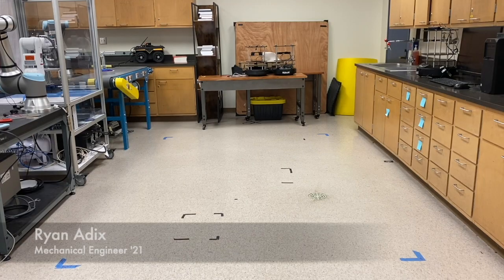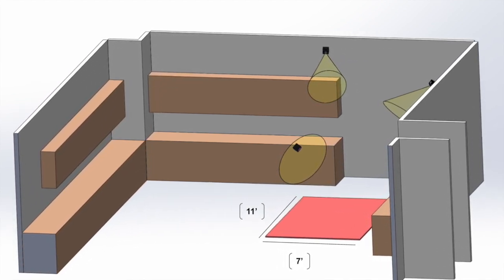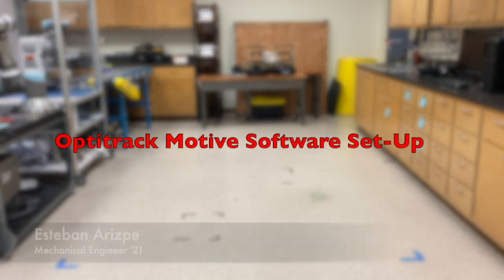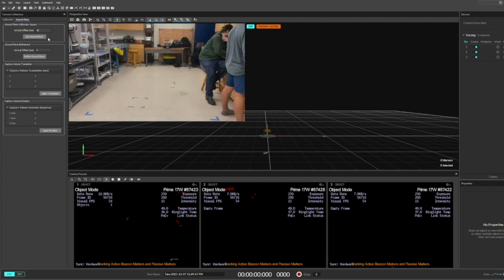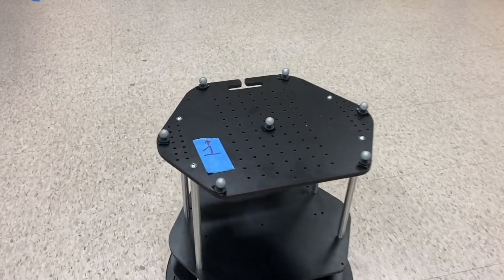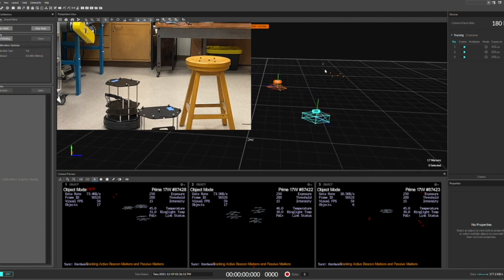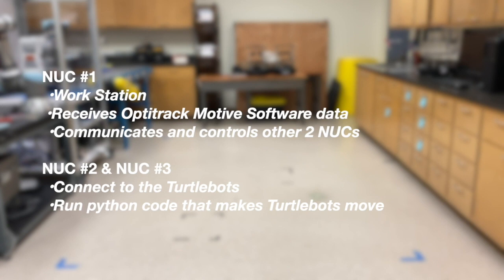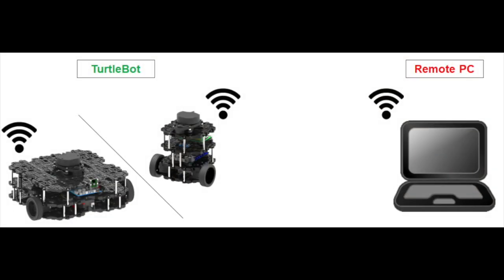Multi Robot Lab Project Showcase Video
This video is about Multi Robot Lab Project Showcase Video